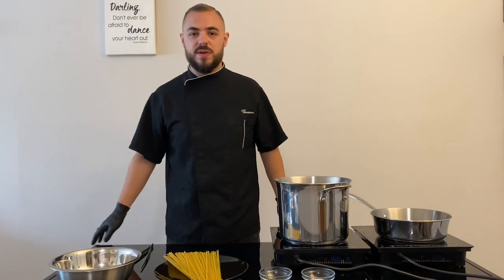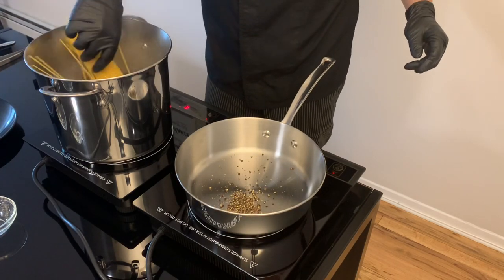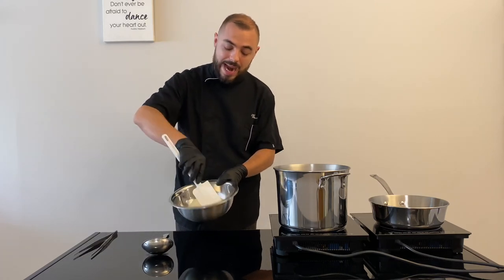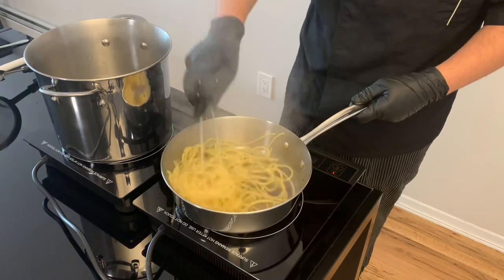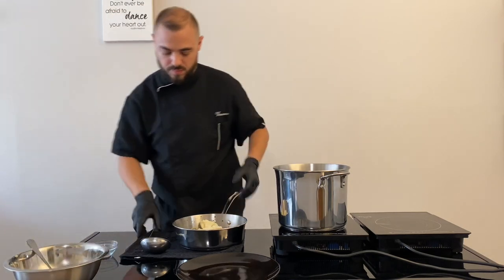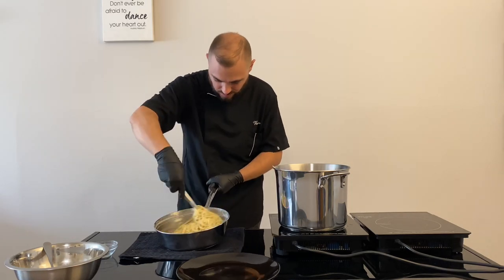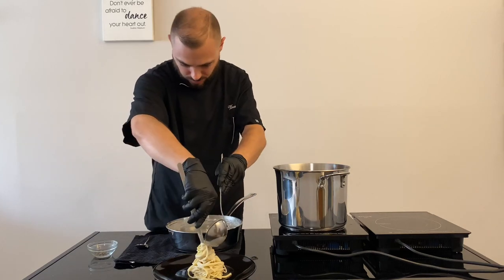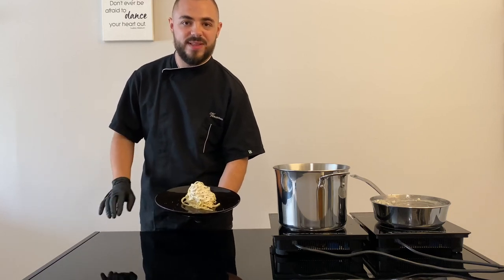Spaghetti Cacio & Pepe - Original Recipe - Ricetta Originale - English, Italian & Spanish Subtitles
Ingredients:
- 180 gr Pecorino cheese  (6.3oz)
-140 gr Spaghetti (4.9oz)
-Salt
-Pepper